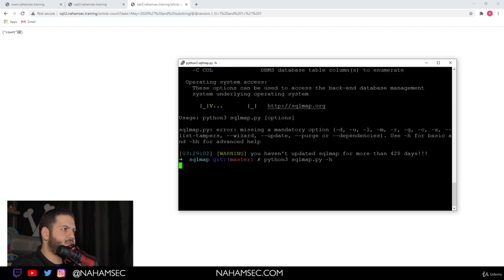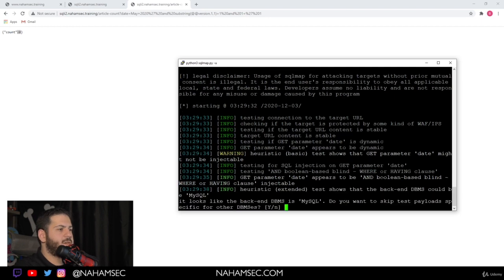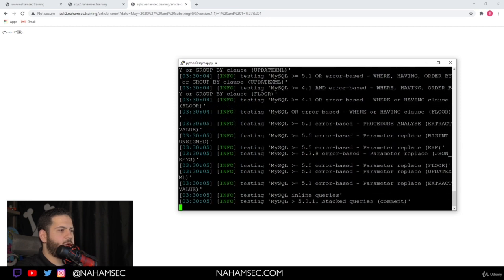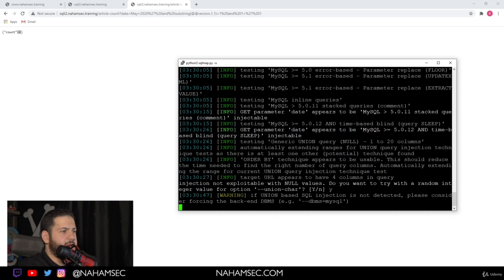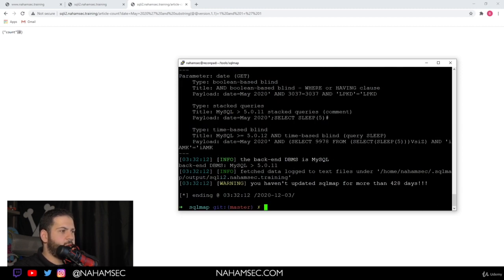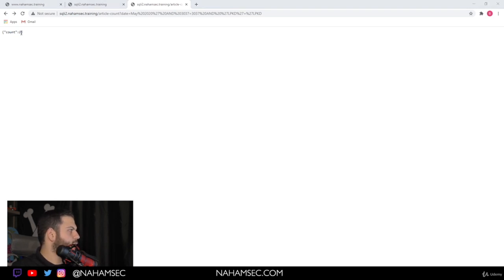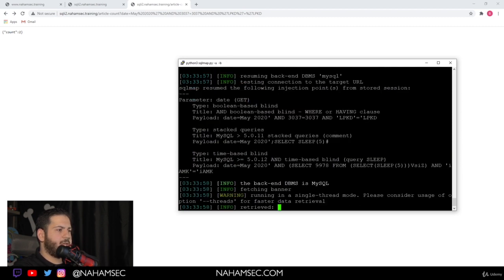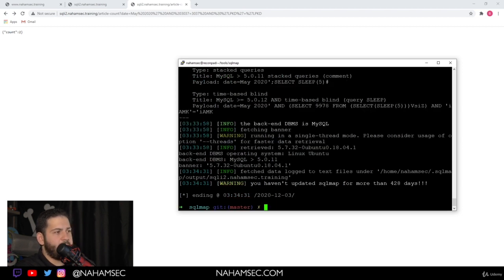SQL Injection | Lab 03 - SQLMap Demo | Introduction to Bug Bounty Hunting | Part- 5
SQL Injection Lab 03 - SQLMap Demo Part - 5

SQL Injection

SQL injection is a code injection technique that might destroy your database.

SQL injection is one of the most common web hacking techniques.

SQL injection is the placement of malicious code in SQL statements, via web page input.